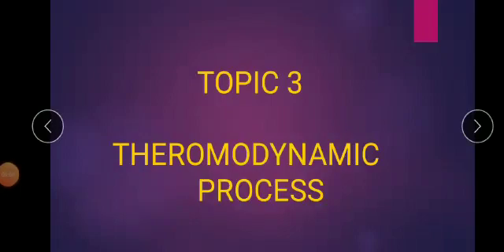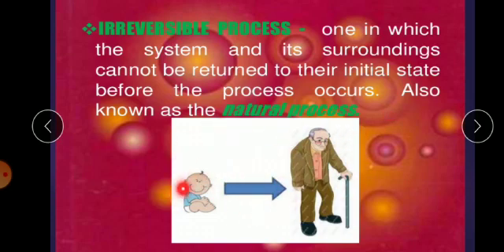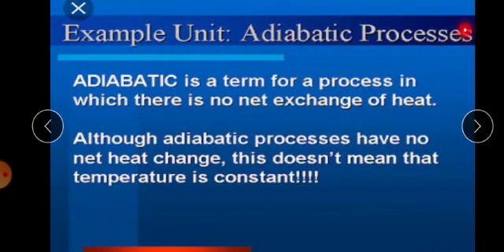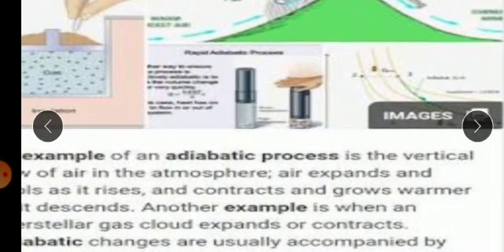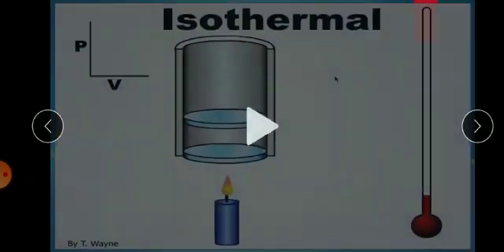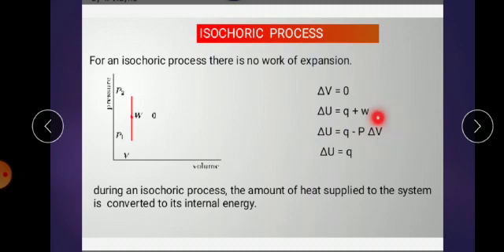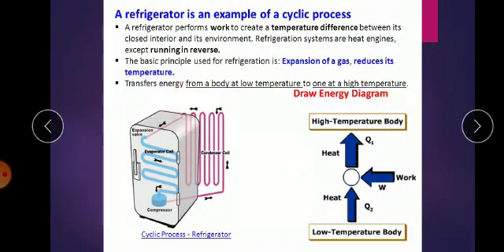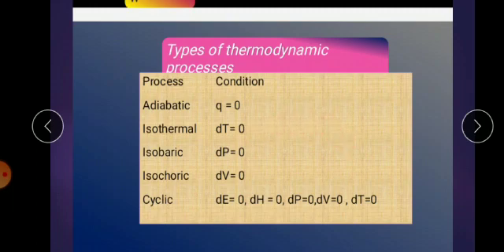30.7.2020 XI-CHEMISTRY 3